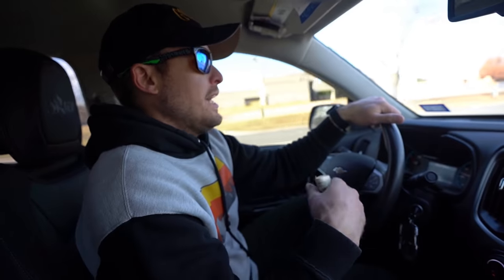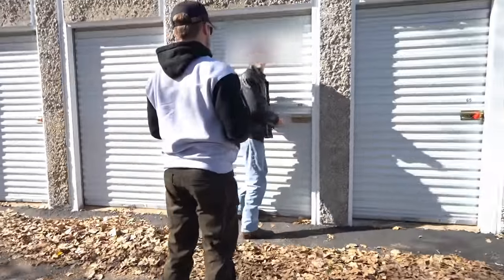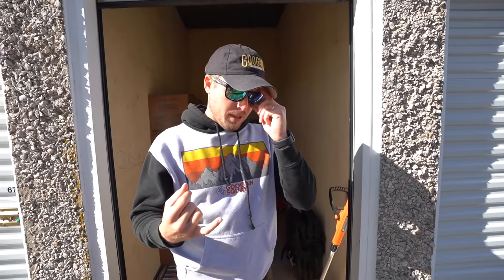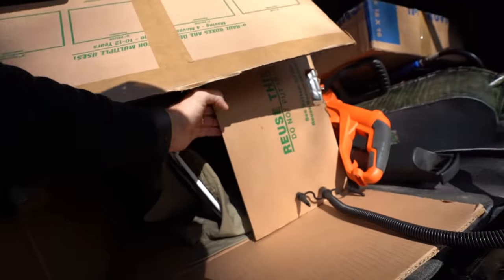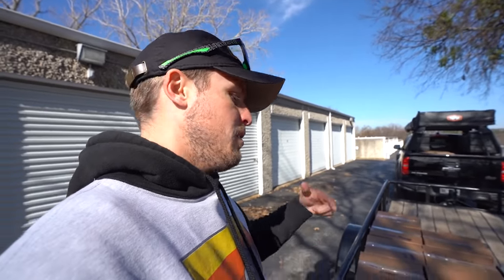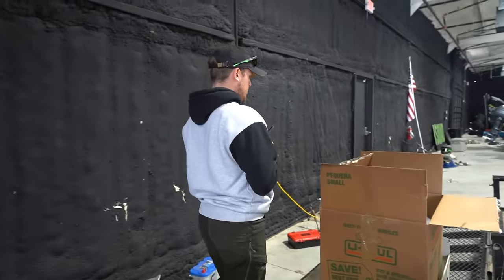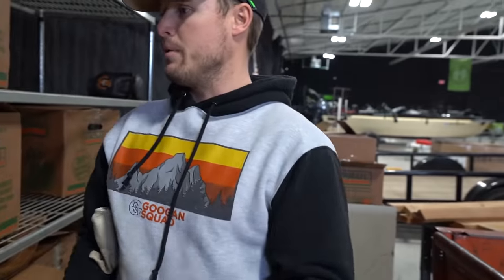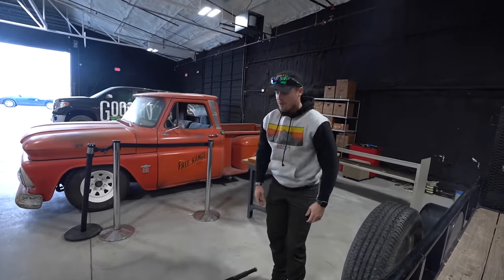I Found An Abandoned Storage Unit - I Need Your Help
Googan Squad
1001 East Hebron Parkway
Carrollton, TX 75010 Suite 118

► Advanced Editing Software

► Starter Vlog Camera

► Starter Lens For Vlog Camera

► Starter Mic For Vlogging

► Advanced Vlogging Camera

► Advanced Vlogging Camera Lens

► Advanced Vlogging Camera Mic

► Bendy Tripod For Vlogging Camera